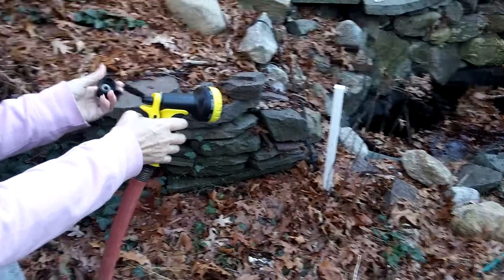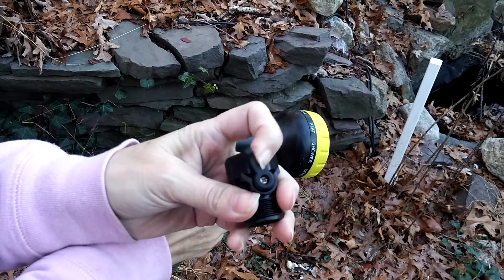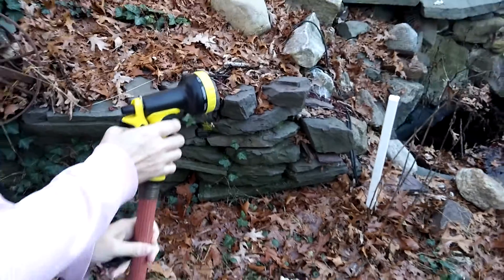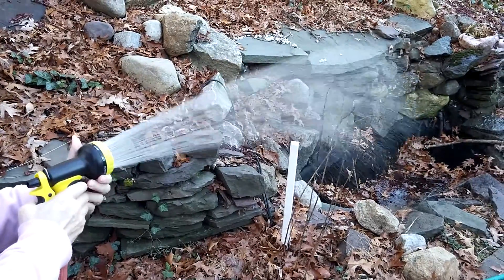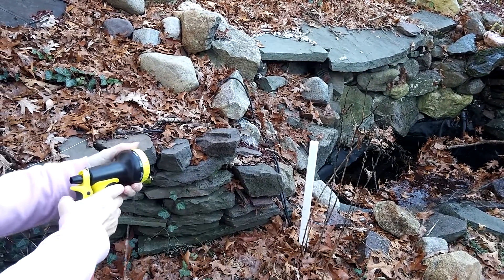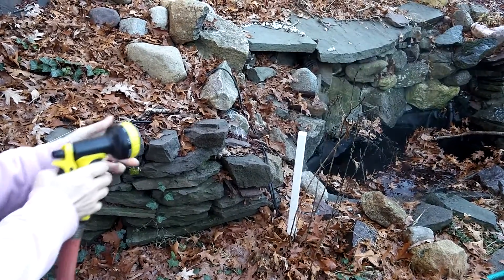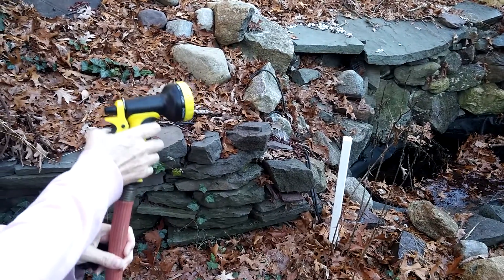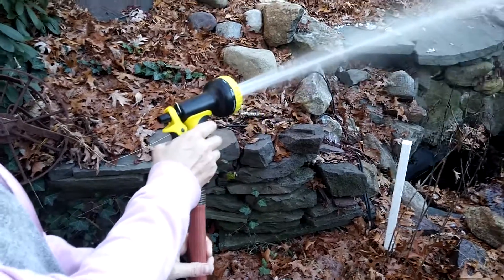2 Garden Hose Spray Gun - Careful Gardener Brand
This is a High Quality Garden nozzle.. It has 9 spray patterns..
It has a soft grip for comfort.. this nozzle also allows you to control the water pressure..

To purchase this product, please visit Amazon

I did get this product at a discount for my honest review.. this is a great product